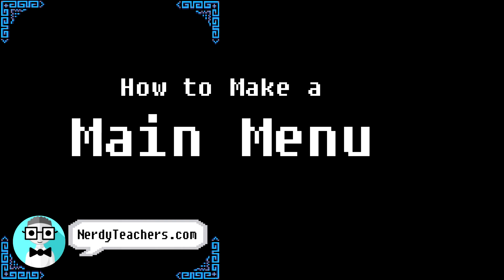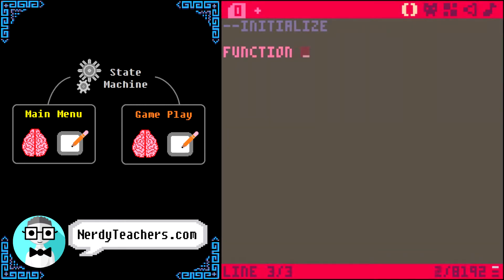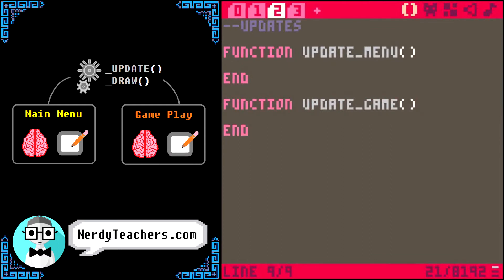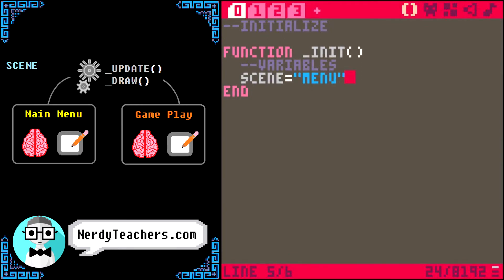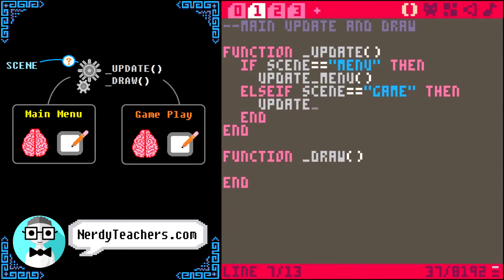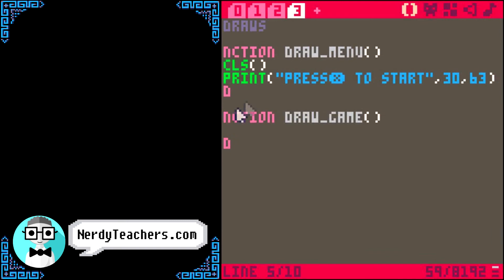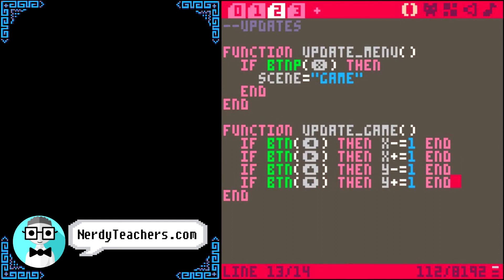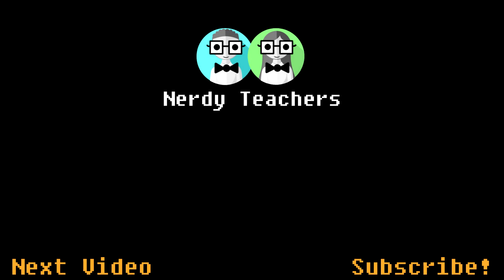Intro to a Main Menu - 1 - Pico 8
Follow along with this video on an introduction to game states and how to build a main menu!

This video is about how to create different scenes in your PICO-8 game, with explanations about the setup, and a working example of a main menu that starts before the actual game scene.

NerdyTeachers.com grows alongside this channel with in-depth content, helpful resources, and a growing community of support for students and teachers. Each video has a matching tutorial in text, for those of you who want to read more detailed instructions.

Why learn Lua?

Lua is a fantastic language to learn because it is so readable. Many languages take a lot of time just to memorize what all their symbols mean, but Lua uses natural words instead. So reading Lua code pretty much describes exactly what the code is doing! That is so important for beginners because it skips all the headache and frustration of tackling complex jargon, and gets you quickly into creating! And that's where the fun is!

Why PICO-8?